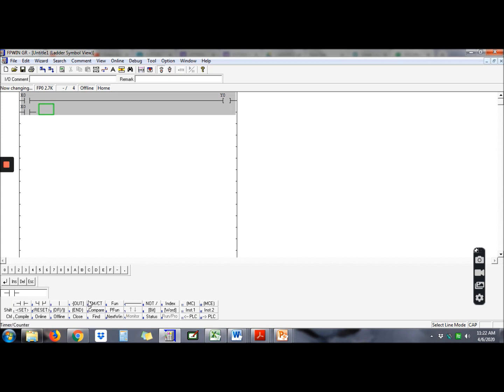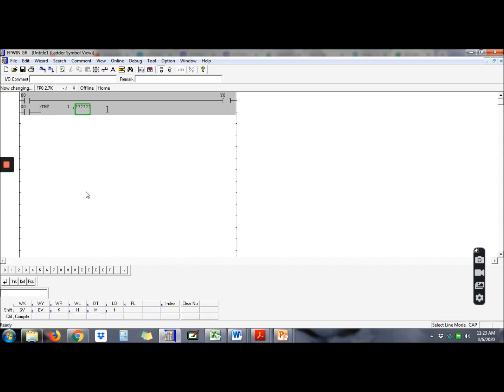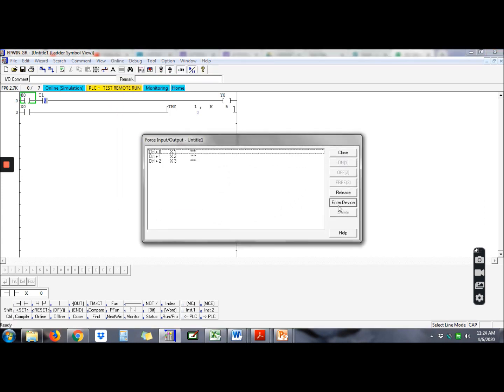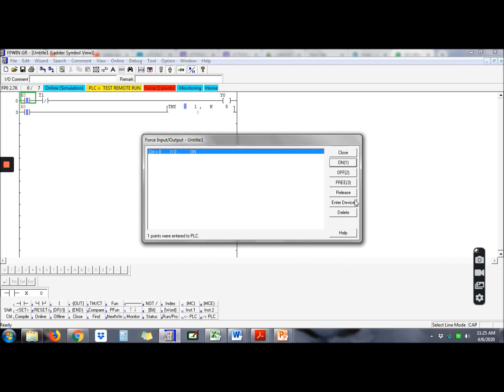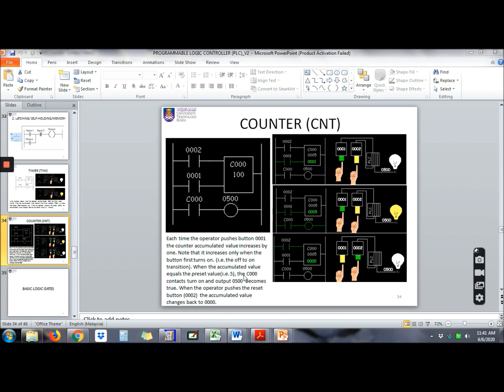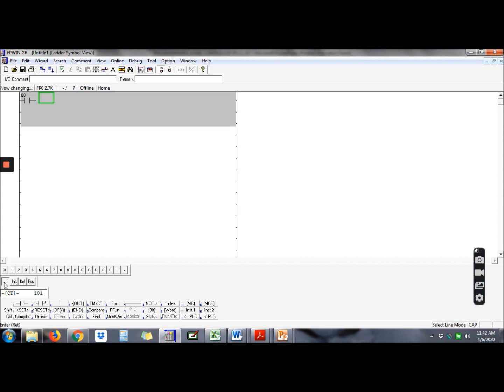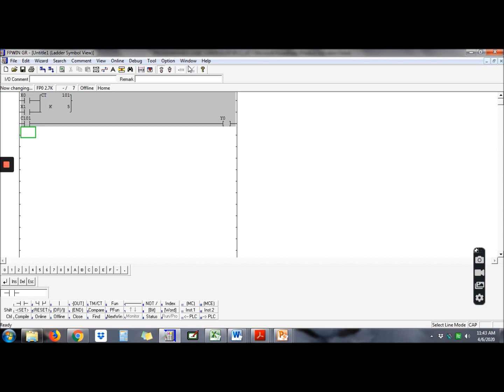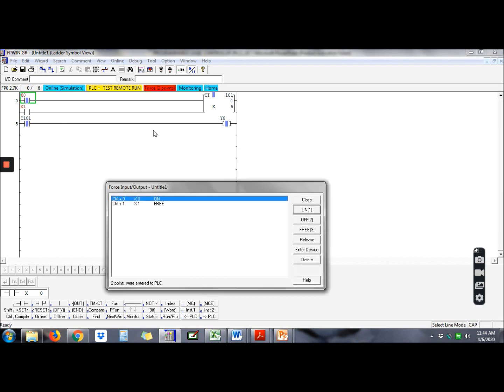MEC322/ FPWIN GR / VIDEO LECTURE 2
This second video describes how to use timer and counter.
Fell free to ask me if you have any questions